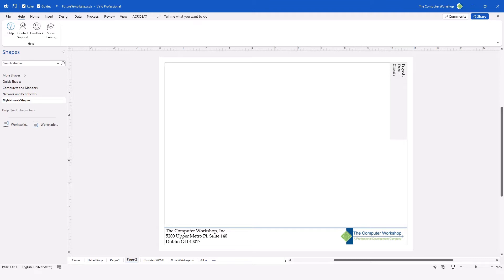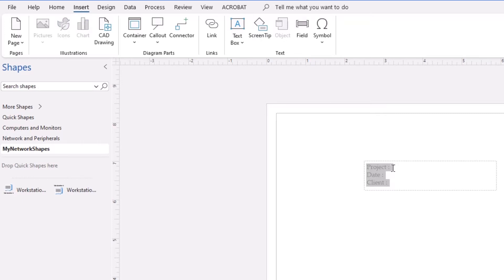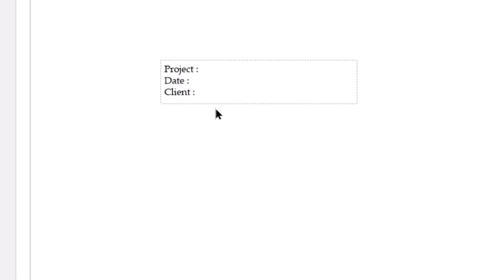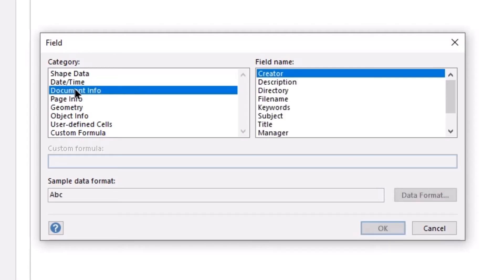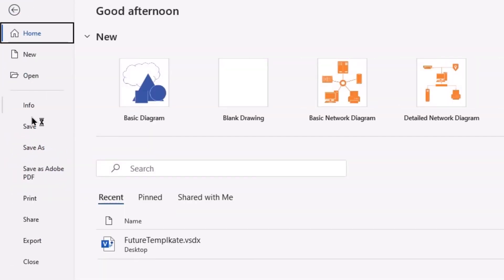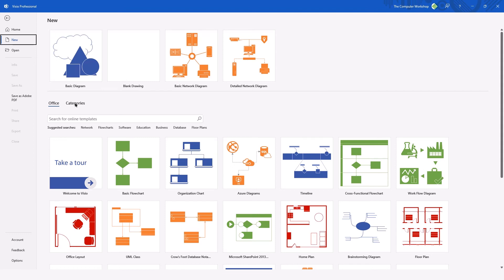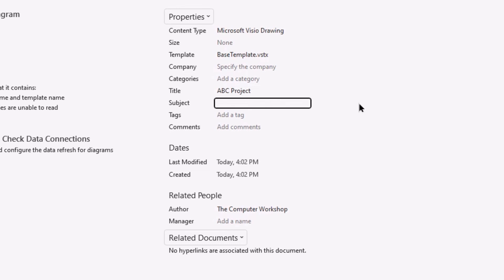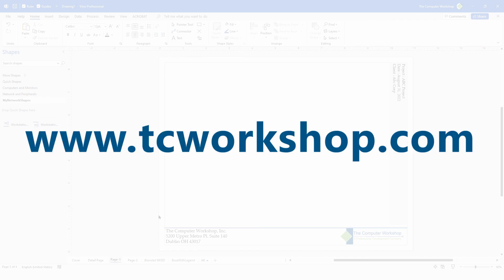Automated Templates in Microsoft Visio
Learn how to cut your time in half! This week, our tutorial will show you how to use automation in your Microsoft Visio Templates.